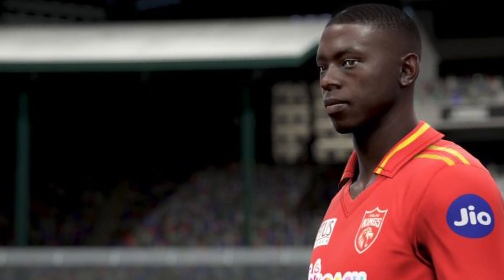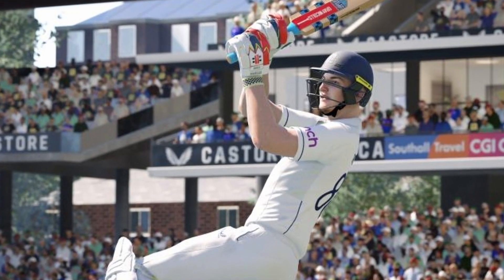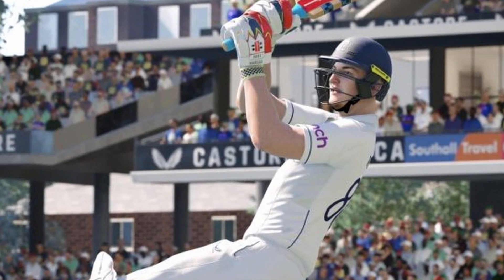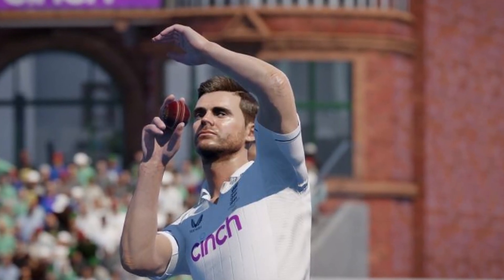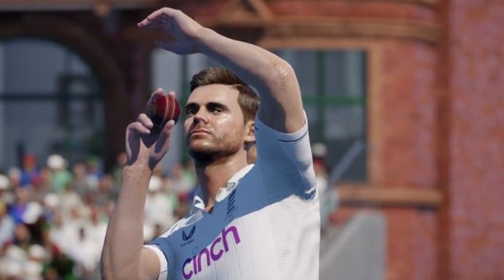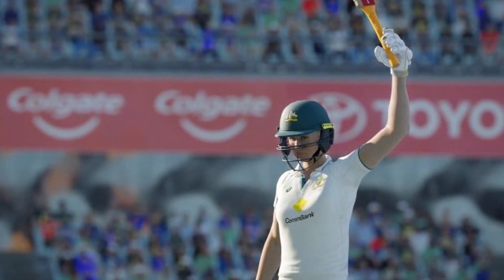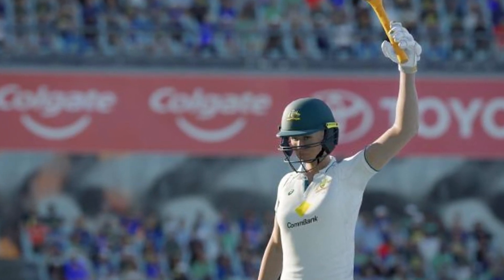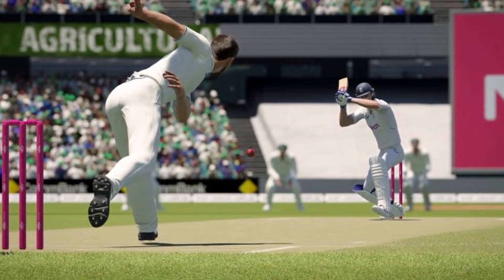CRICKET 24 Brand New Screenshots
Our first real look at the look and style of the game